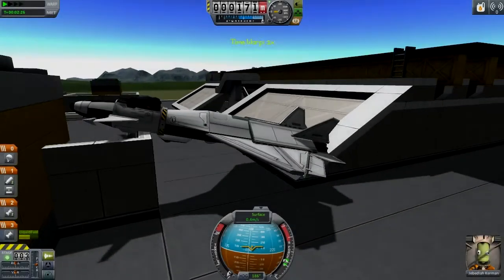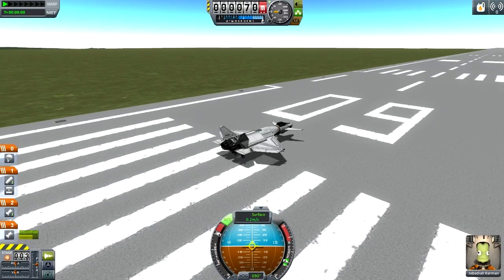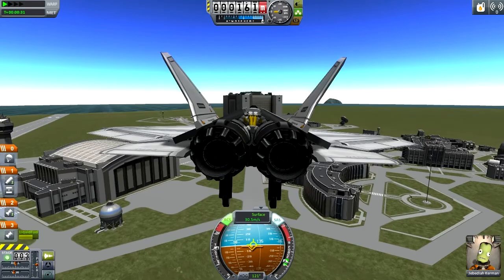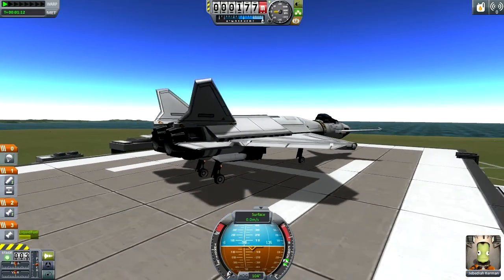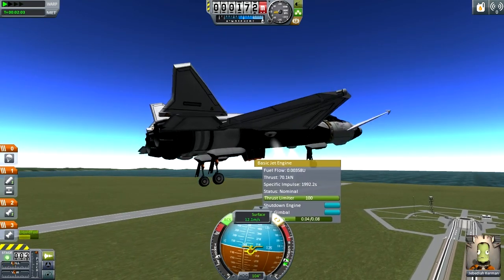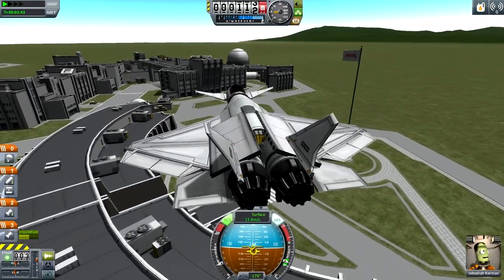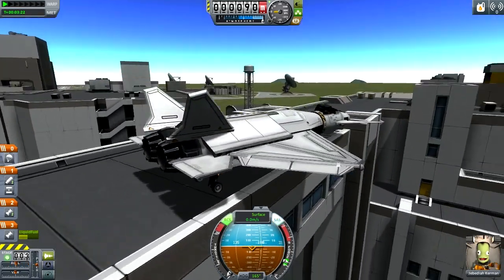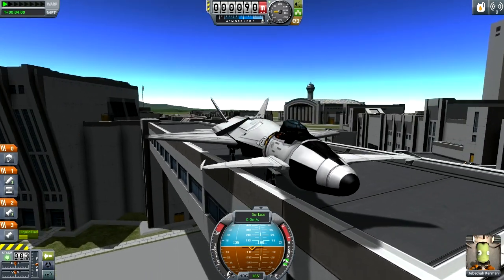KSP - The Strikebreaker 24v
Going back to my favorite fighter and updating it for VTOL action with the new Vernier engines!